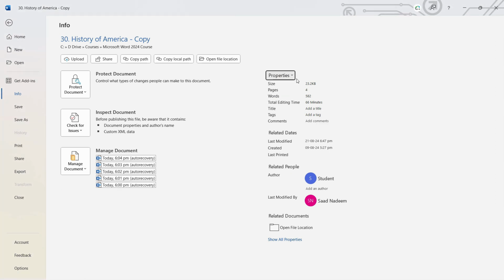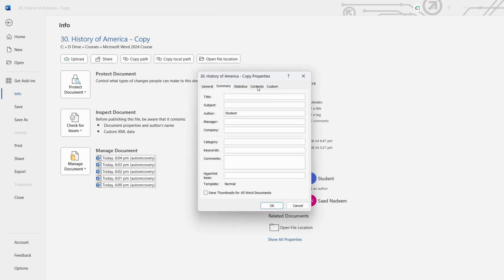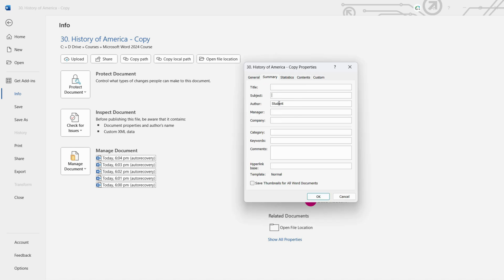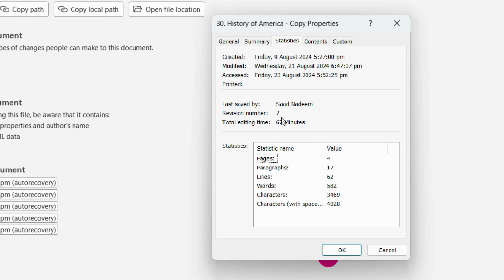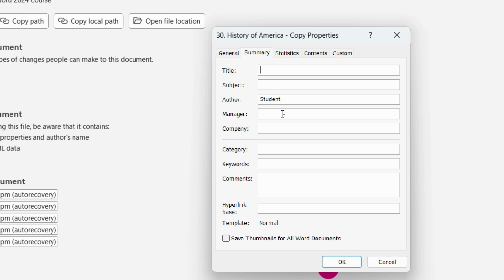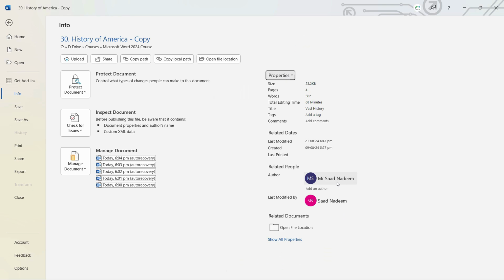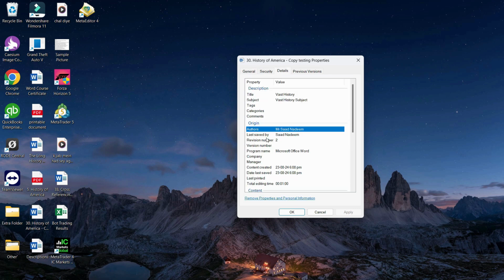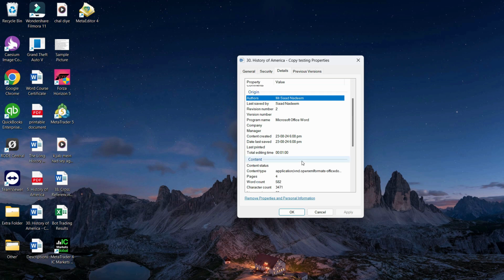How to view and Adding Document Info in Microsoft word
In this Topic We will learn How to view and Adding Document Info in Microsoft word. For more informative videos like this please mention down below in comments about future topics you wanna see on this channel and ill add them for you